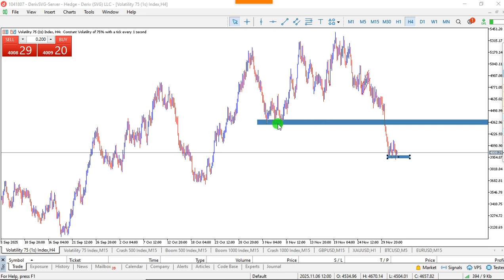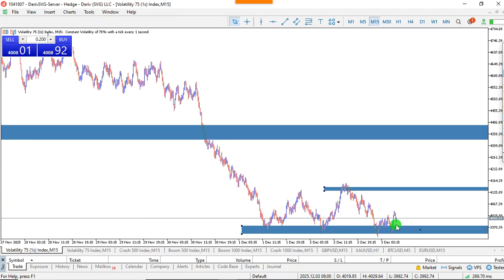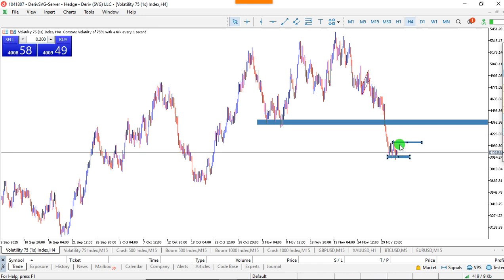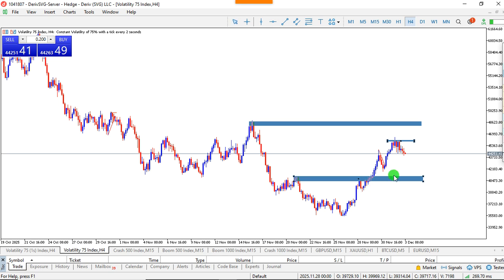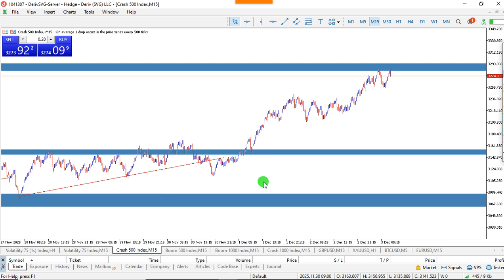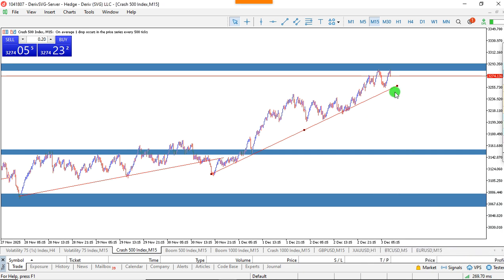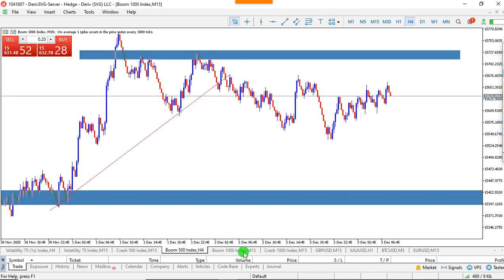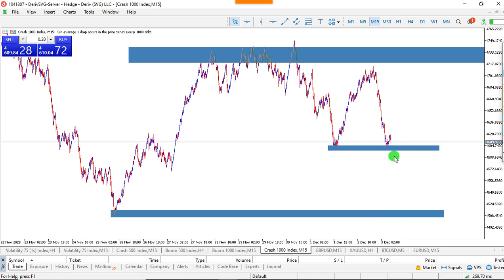Synthetic Analysis: VIX75, Boom & Crash